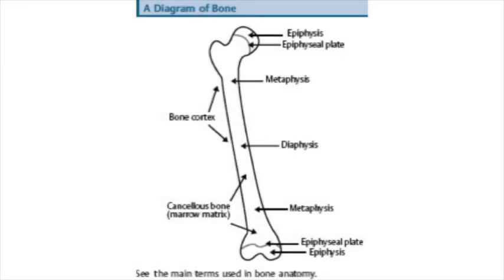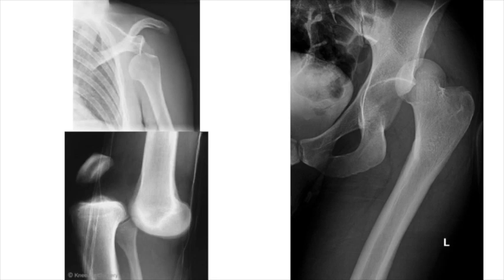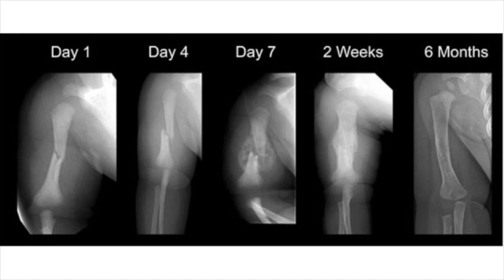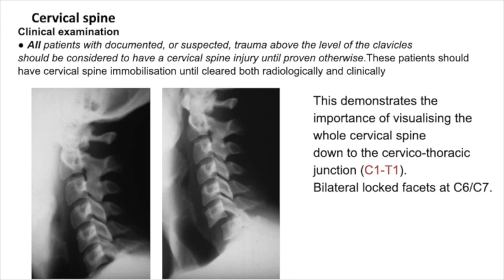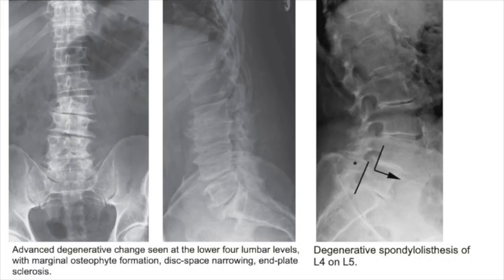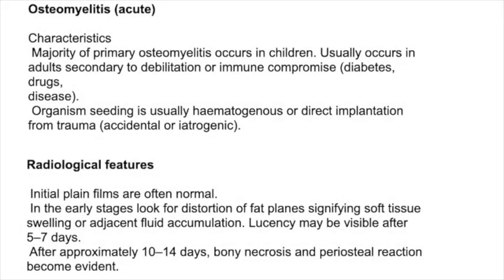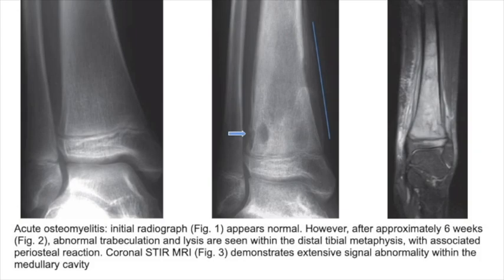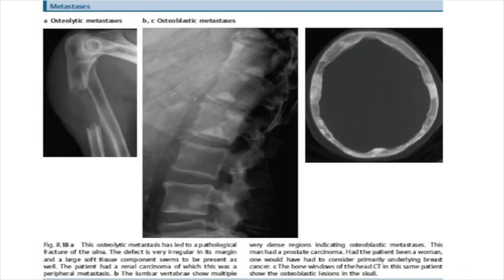musculoskeletal x rays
Basic concepts

Fracture: A break in bone or cartilage. Although usually a result of trauma,
a fracture can be the result of an acquired disease of bone, such as osteoporosis, or of abnormal formation of bone in a congenital disease of bone, such as osteogenesis imperfecta ('brittle bone disease').

Sprain is a joint injury in which some of the fibers of a supporting ligament are ruptured but the continuity of the ligament remains intact.

Dislocation is a complete separation of 2 articulating bony surfaces, often caused by a sudden impact to the joint. A partial or incomplete dislocation is called a subluxation. Although any joint may become dislocated, common sites include the shoulder, finger, patella, and elbow.

Osteomyelitis (acute)
Characteristics
Majority of primary osteomyelitis occurs in children. Usually occurs in
adults secondary to debilitation or immune compromise (diabetes, drugs,
disease).
Organism seeding is usually haematogenous or direct implantation from trauma (accidental or iatrogenic).
Radiological features
Initial plain films are often normal.
In the early stages look for distortion of fat planes signifying soft tissue swelling or adjacent fluid accumulation. Lucency may be visible after 5–7 days.
After approximately 10–14 days, bony necrosis and periosteal reaction become evident.